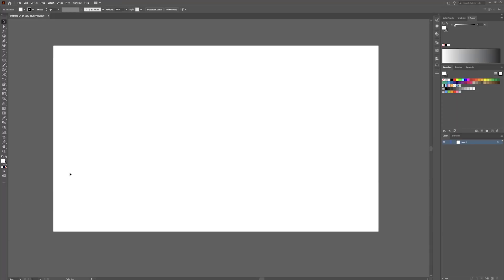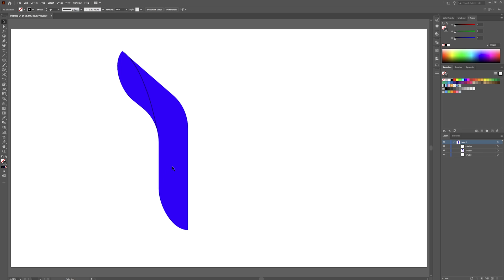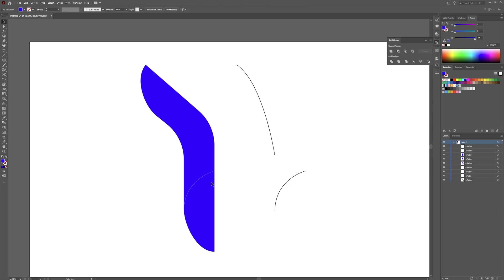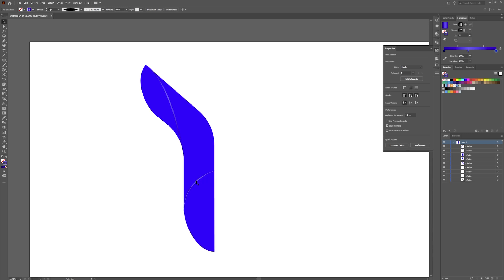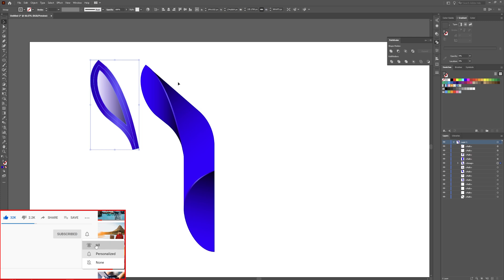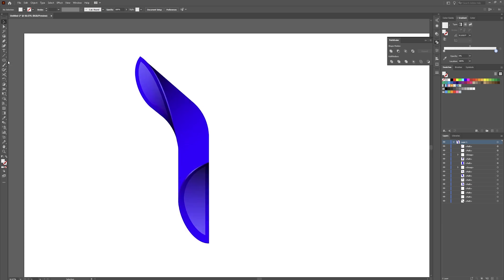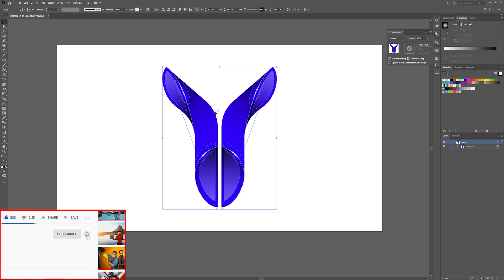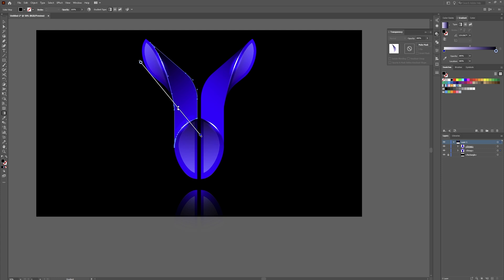How to make letter Y Logo in Illustrator (TUTORIAL)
How to make letter Y Logo in Illustrator tutorial! How to make a professional-looking logo in Illustrator. Start to finish with voice narration, explanation, step by step! Clean and simple logo design!

Original Inspiration! but, with no voice-over.